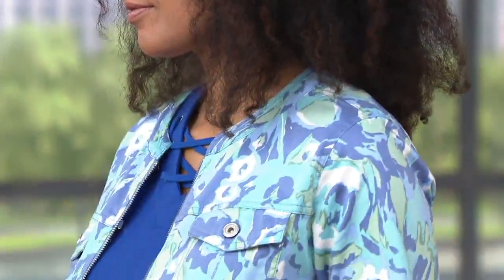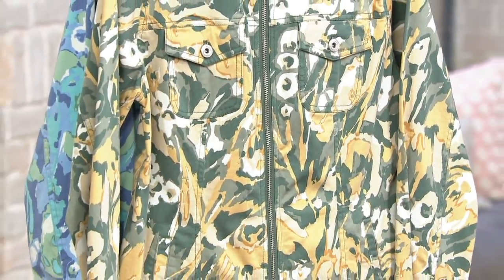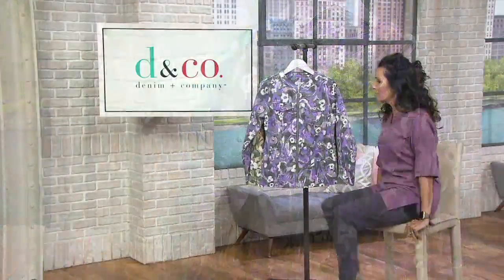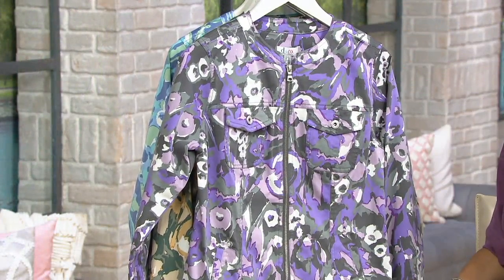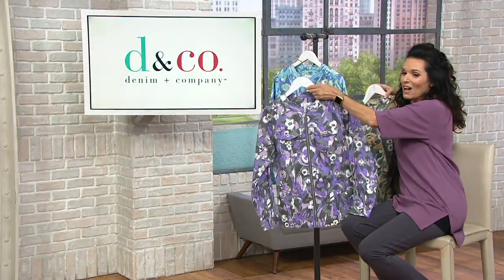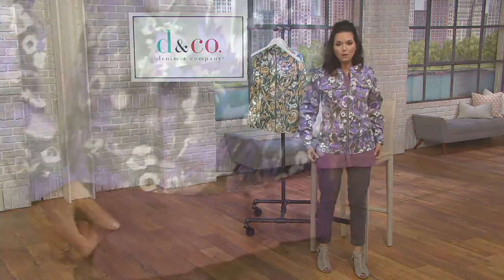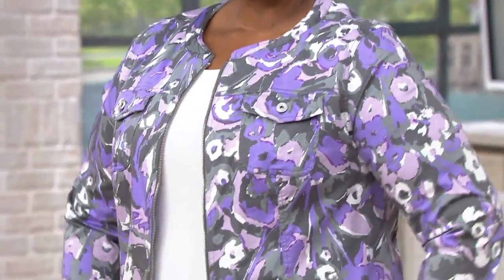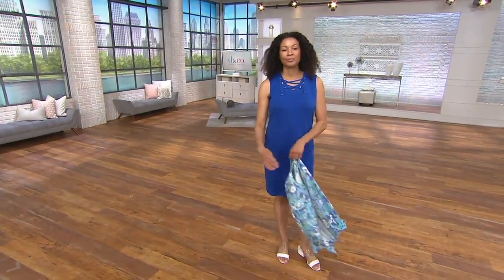Denim & Co. Watercolor Print Stretch Twill Zip Front Jacket on QVC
Denim & Co. Watercolor Print Stretch Twill Zip Front Jacket

Blank canvas no more! Define your look with the lively watercolor print of this stretch twill jacket. From Denim & Co.&reg; Fashions.